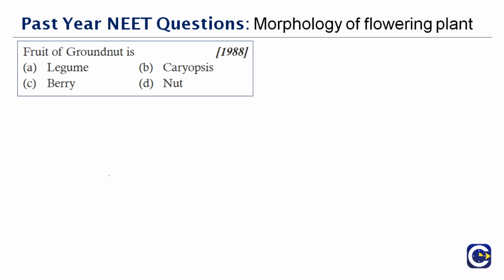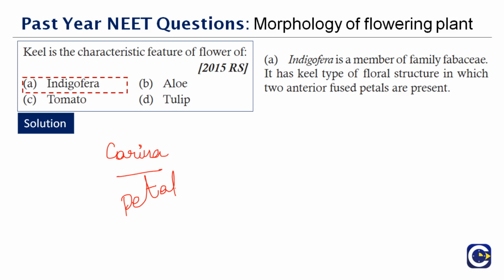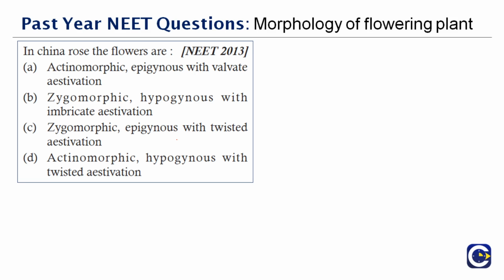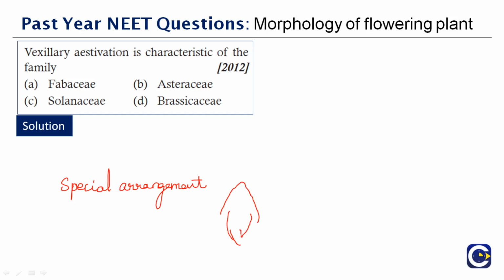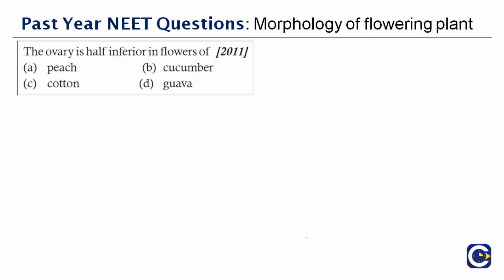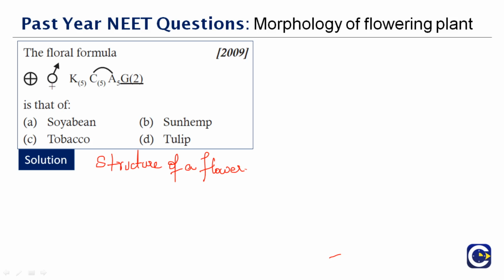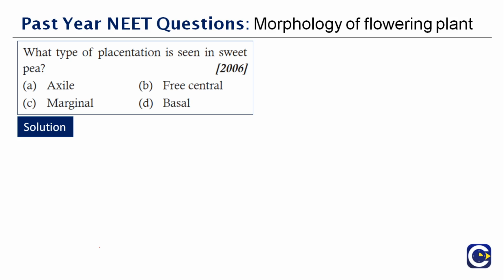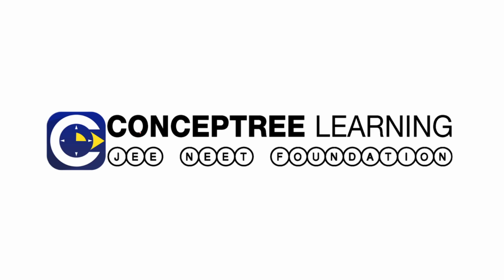Past Year NEET Questions-Morphology of Flowering Plants-Part 6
This is part 6 video of past year NEET questions from the topic Morphology of Flowering Plants